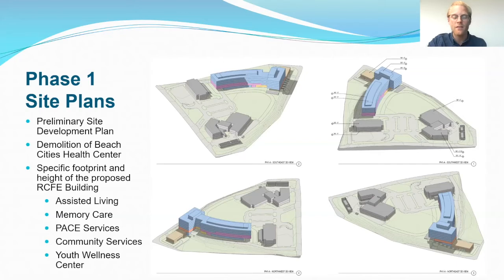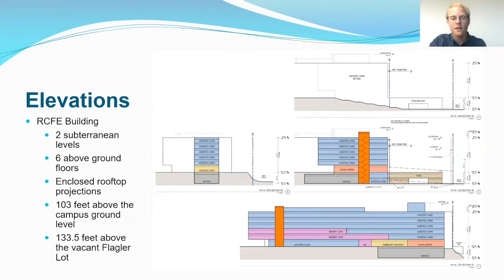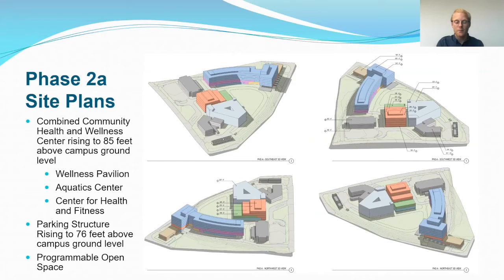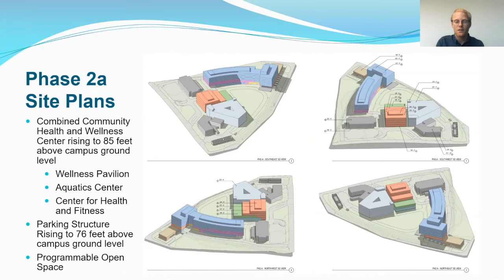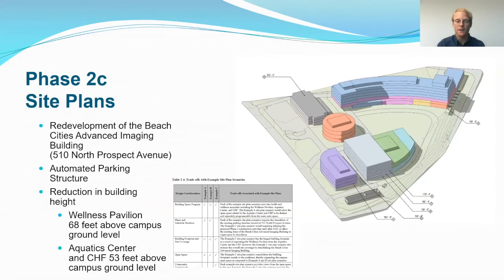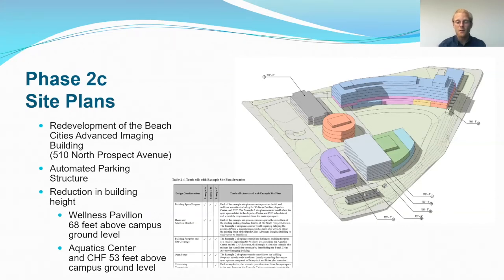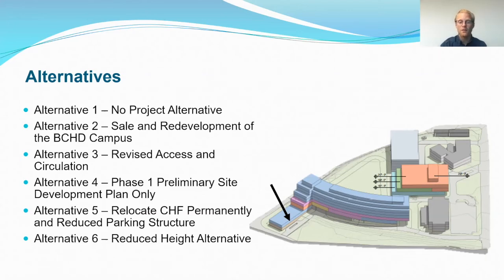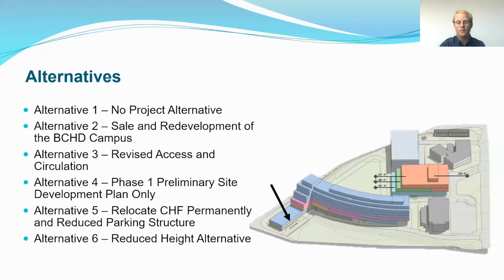Health Living Campus Project Plan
To access the Draft Environmental Impact Report for the proposed Healthy Living Campus Master Plan, please